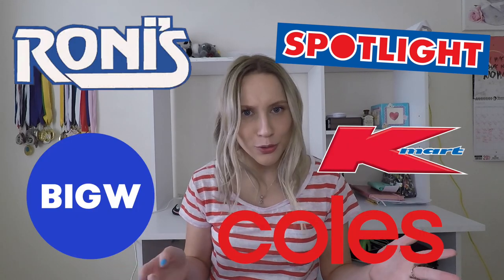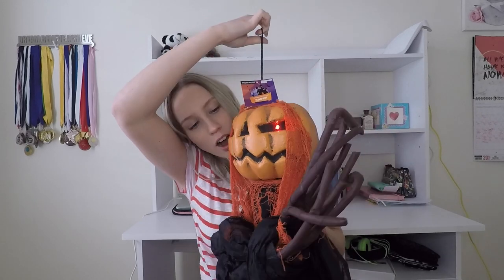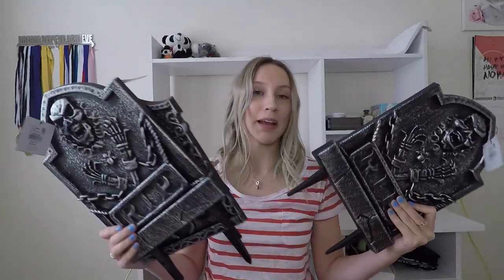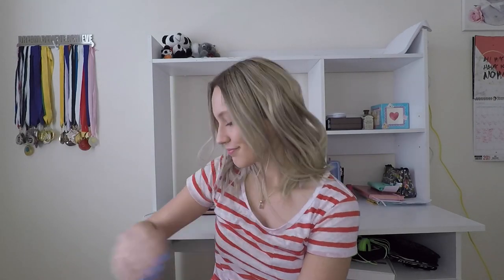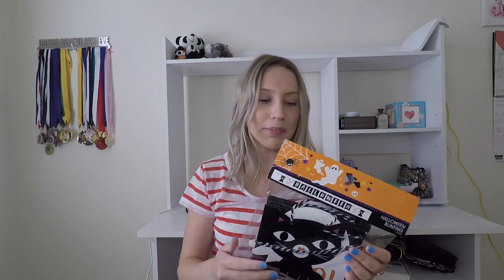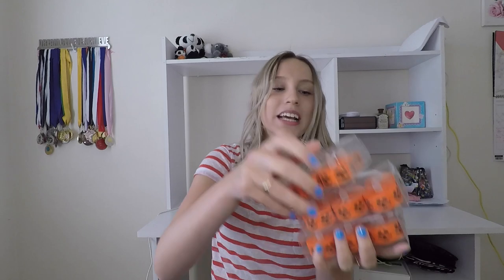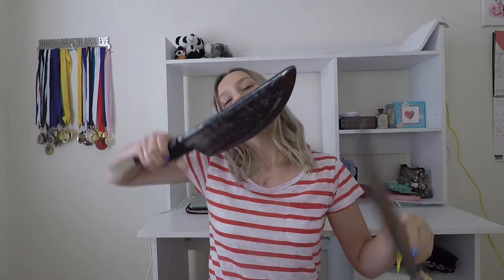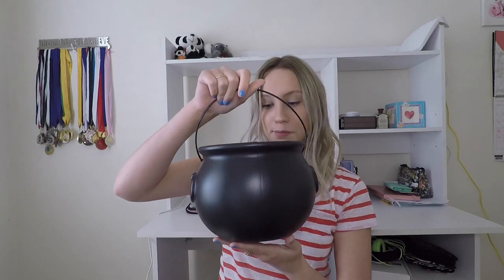HALLOWEEN HAUL 2018! KMart, Spotlight, Big W, Roni’s + Coles?!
My first Halloween Haul! Enjoy getting in the spooky spirit with me.